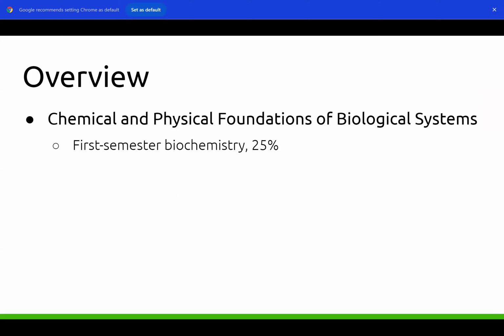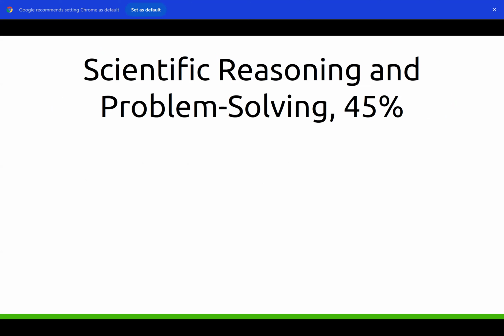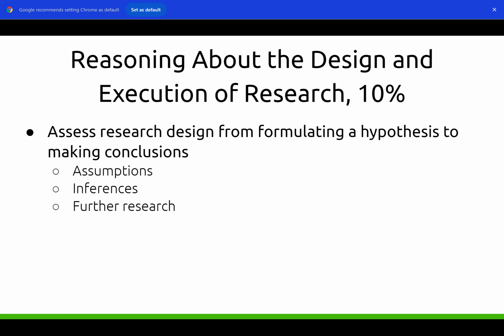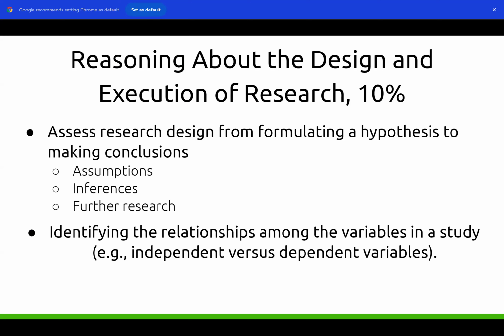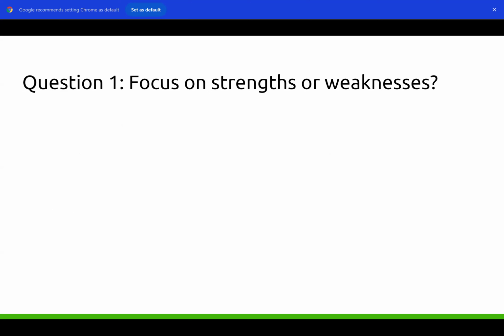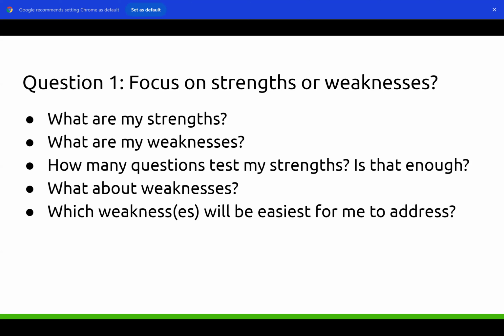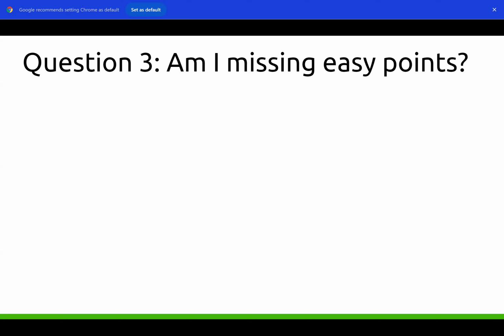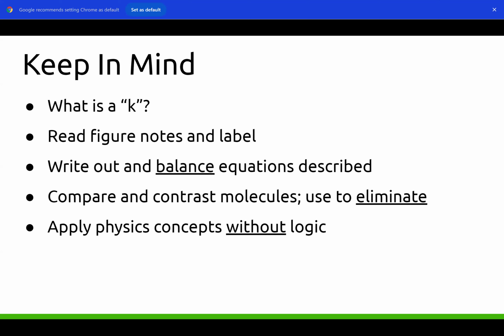How to Make a Strategy for MCAT Chem/Phys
Struggling to improve on the Chem/Phys section of the MCAT?
Not sure what you're doing wrong?

Watch this video to learn how to develop YOUR strategy to improve on the Chem/Phys section.